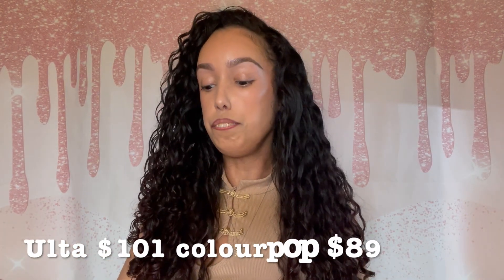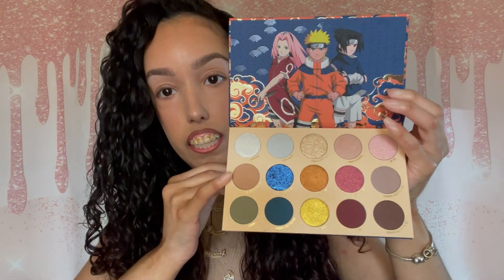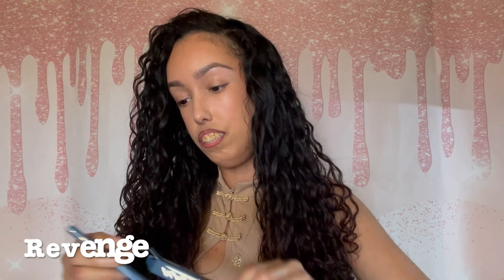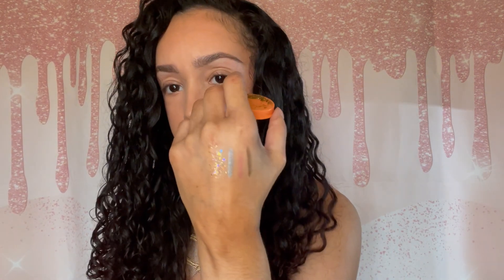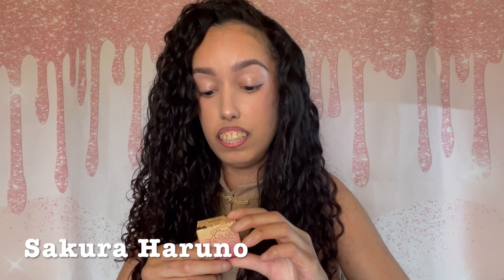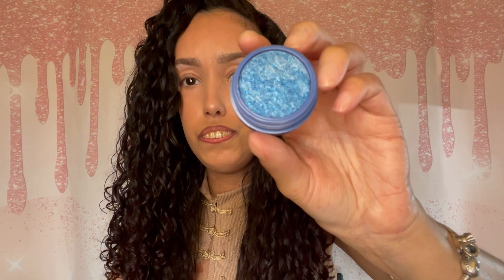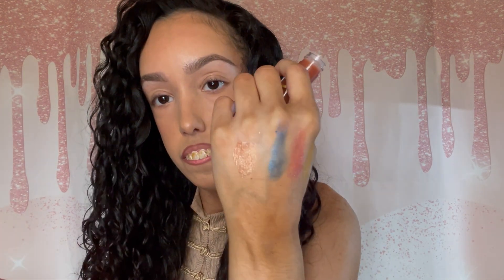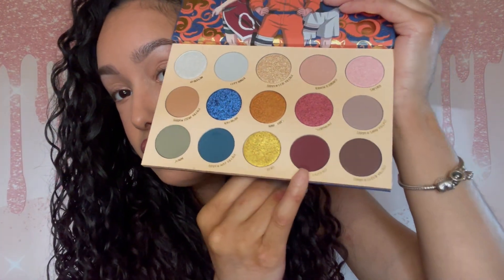Naruto x Colourpop collection